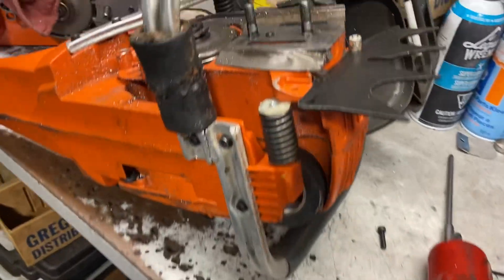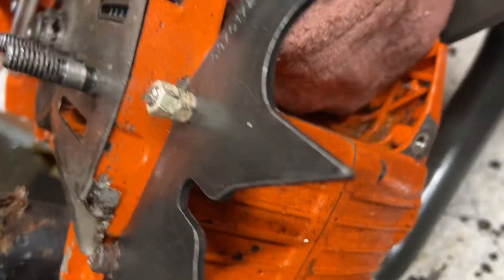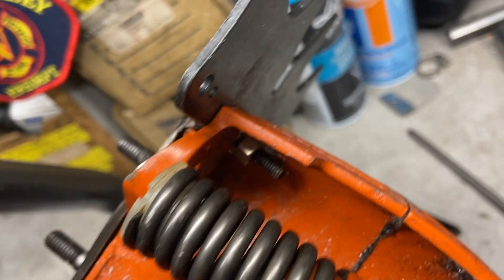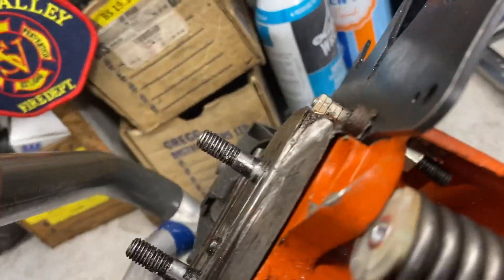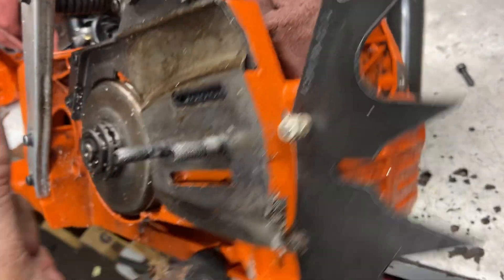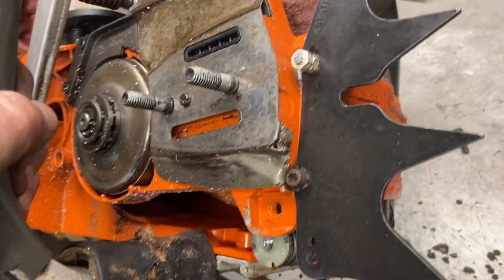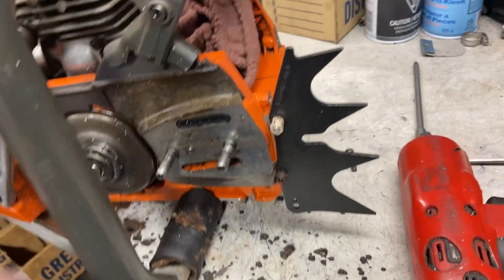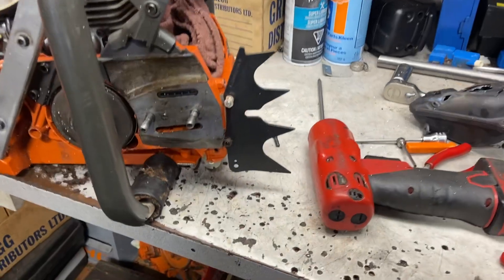Donny walkers chainsaws dog bolt fixed